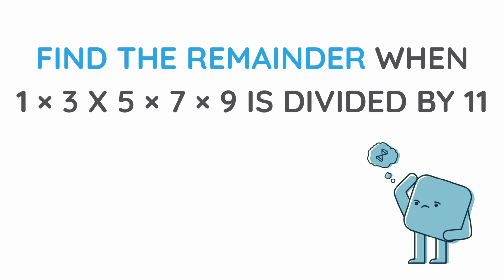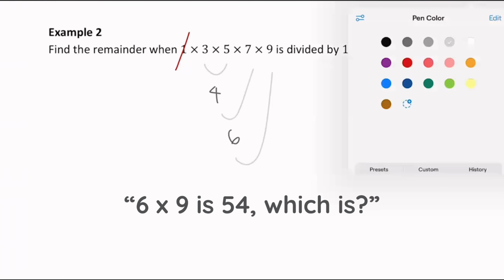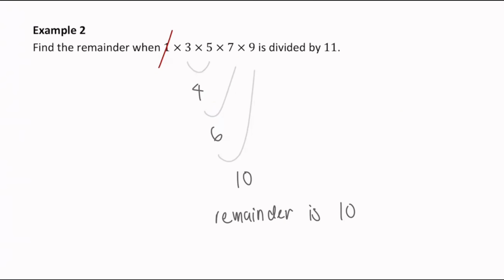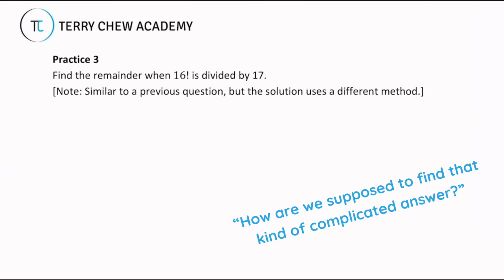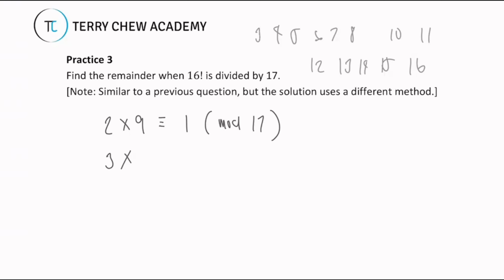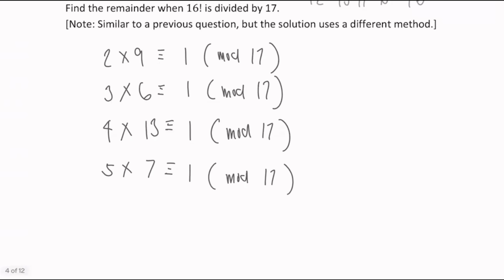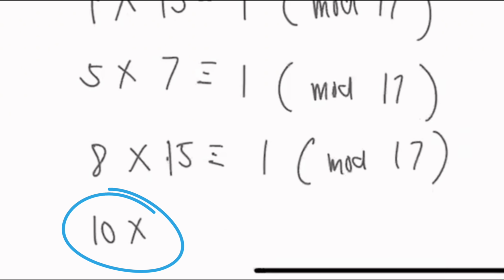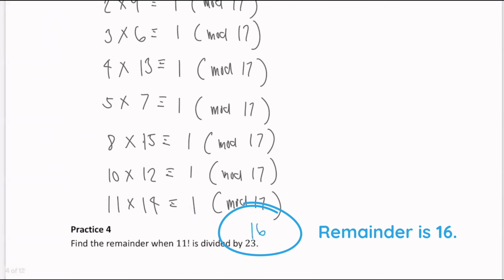Factorials are EASY and this is HOW we do it! | Complete Tutorial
Think factorials are complicated? Think again! In this video, we'll show you exactly why factorials are much easier than you think and give you the confidence to tackle any factorial problem with ease.

What You'll Learn:
✅ What factorials really are (simpler than you think!)
✅ The foolproof method to calculate any factorial
✅ Quick mental math tricks for small factorials
✅ How to handle large factorial problems efficiently

Whether you're just starting with factorials or need a refresher, this step-by-step tutorial will make everything crystal clear!

📚 TIMESTAMPS:
00:10 - Introduction to Basic Factorial Exercise
00:17 - Solving the exercise
00:49 - Quick recap on how we solved it
01:15 - The Factorial Question
01:33 - Solving the Factorial Question
02:48 - Quick and final explanation on why did we solve it that way!